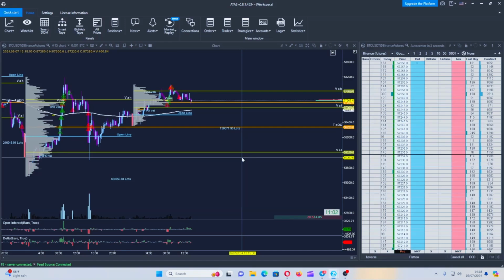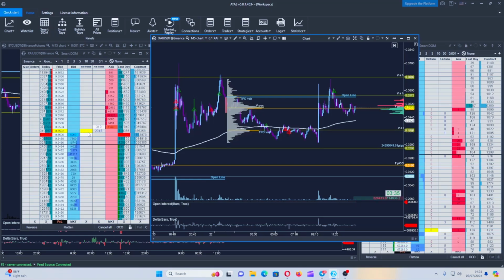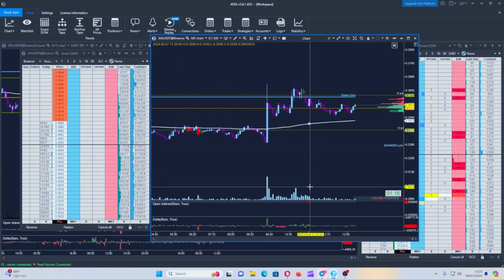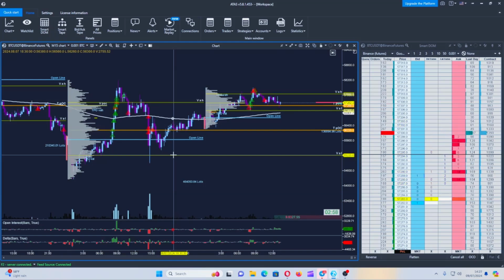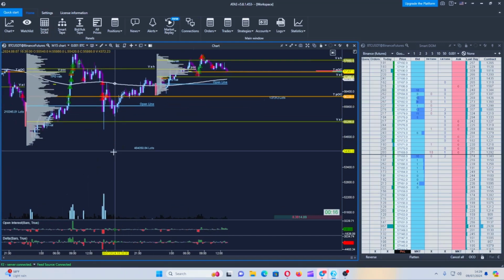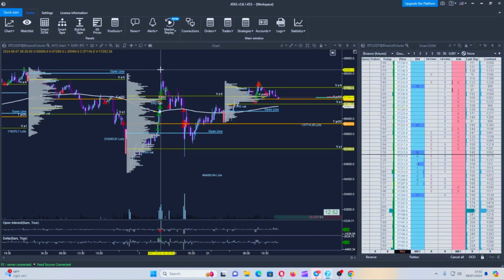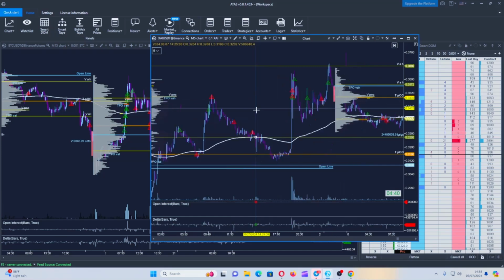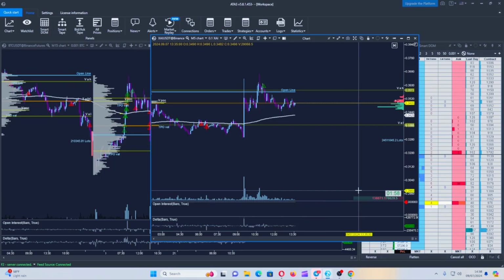ATAS trading and ORDERBOOK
trading the orderbook for scalping in and out of trades fast
if you would like to donate and help me keep producing this sort of content feel free @

if you would like to join a group of great traders who help each other daily you can @Channel

INSTAGRAM JEGUNIQUE
SNAPCHAT JEGUNIQUE
TIKTOK JEGUNIQUE